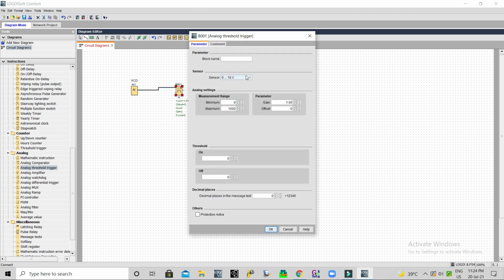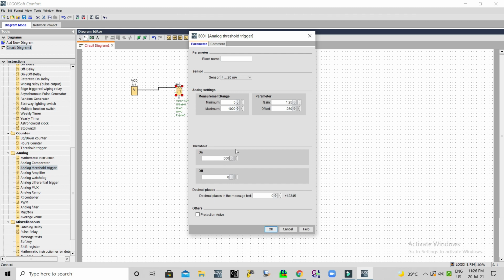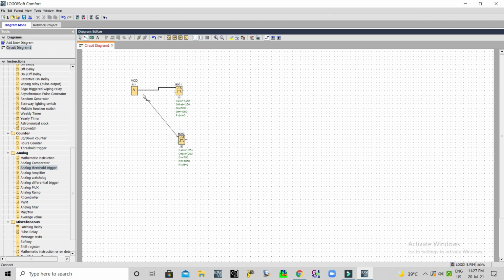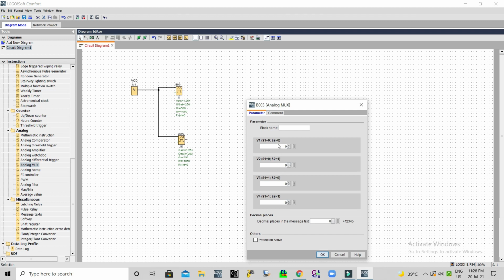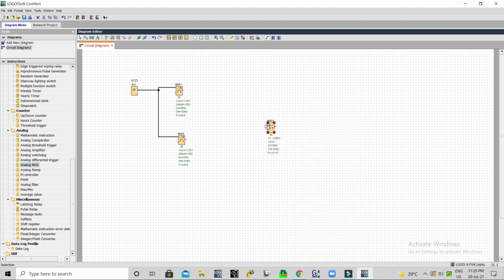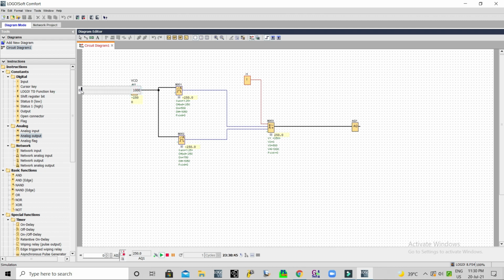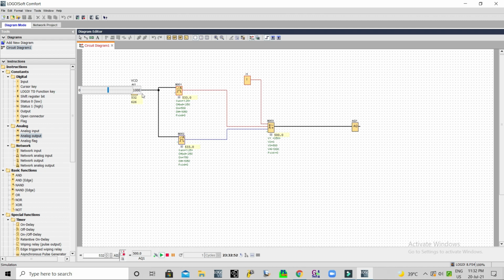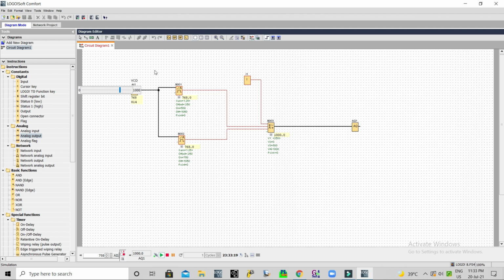SIEMENS LOGO - AHU VFD CONTROL WITH VCD INPUT 4-20MA ...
SPEED CONTROLLING OF AHU CONNECTED WITH VFD FROM VCD INPUT OF 4-20MA BY SIEMENS LOGO PLC